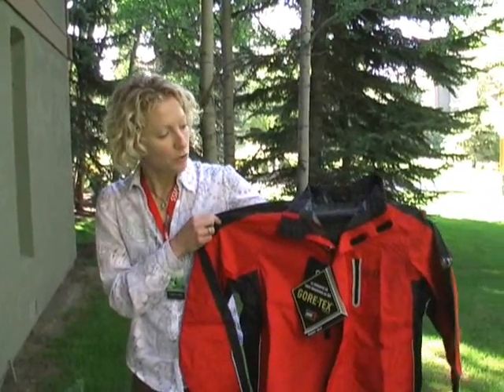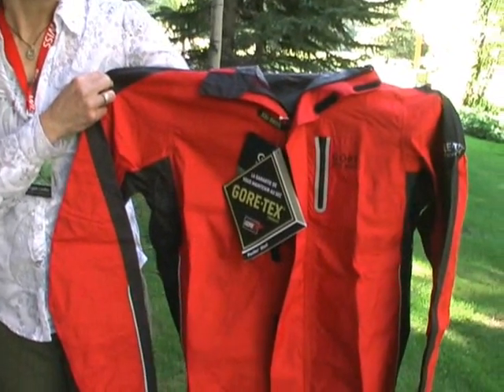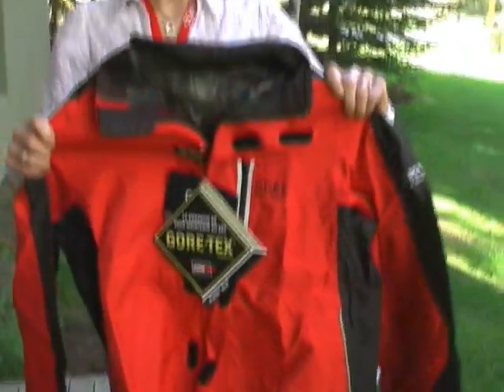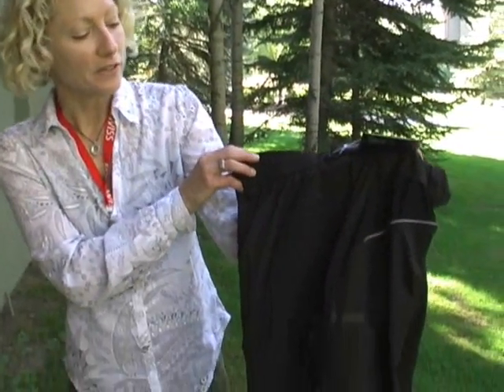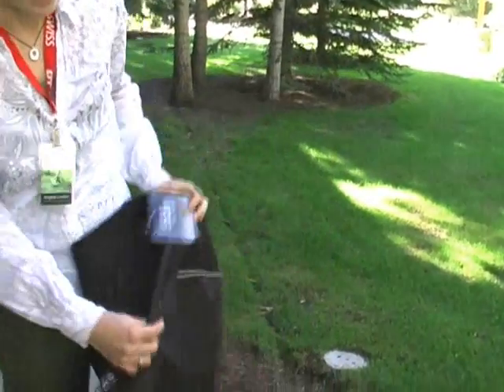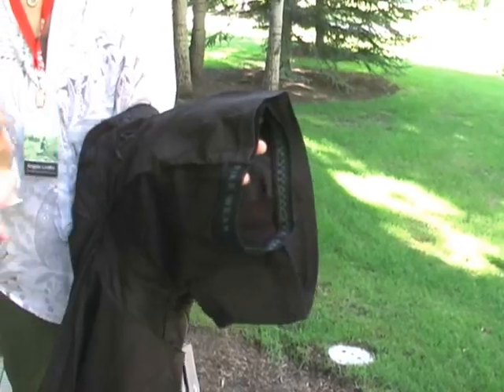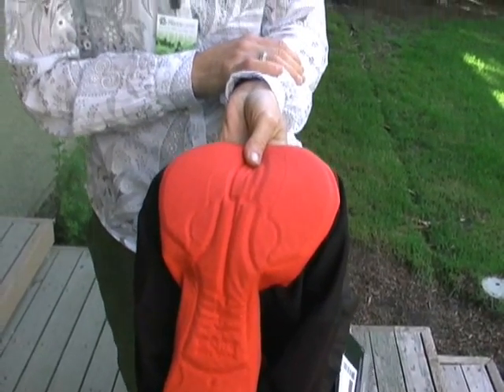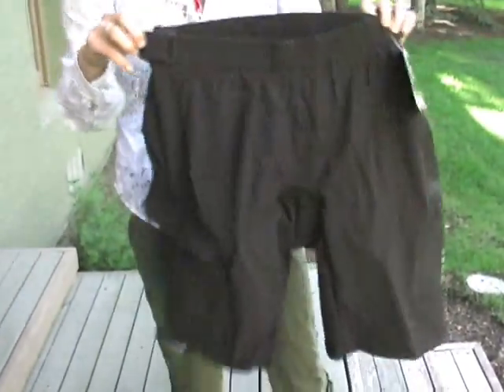GORE Bike Wear ALP-X mountain bike jacket and short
Angela from Gore Bike Wear shows us the ALP-X jacket and ALP-X Pro mountain bike short.